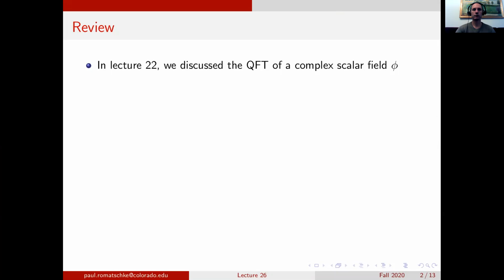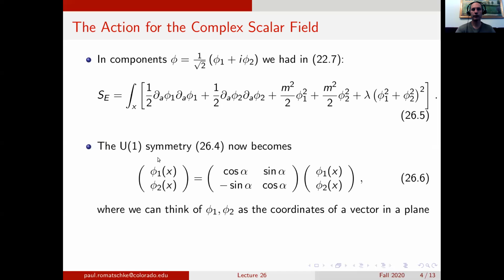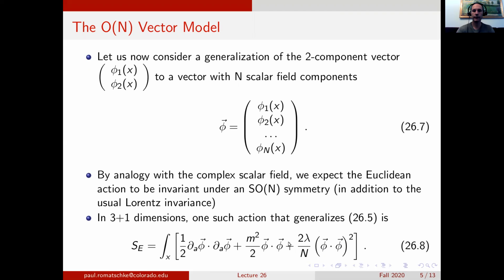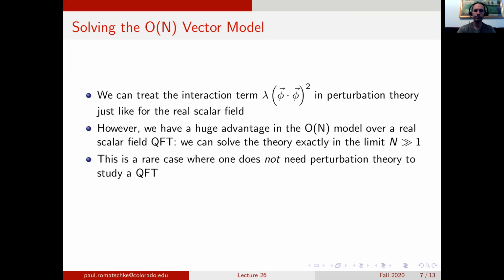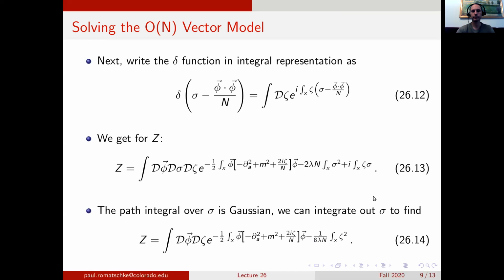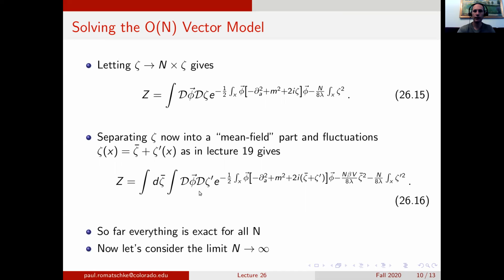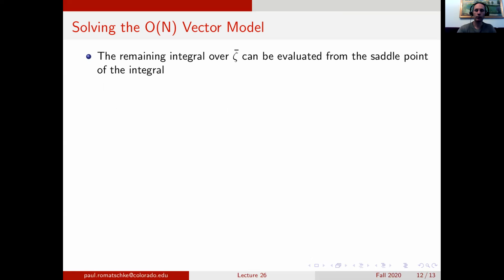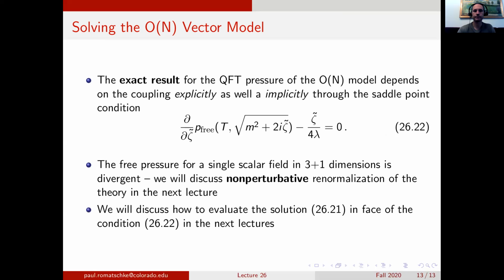QFT_lecture26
Lecture 26: The O(N) vector model